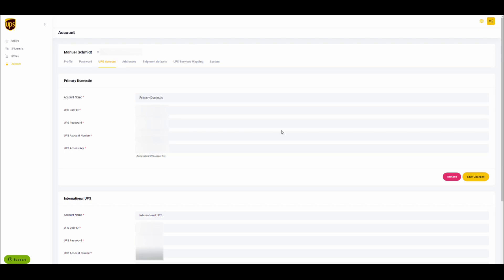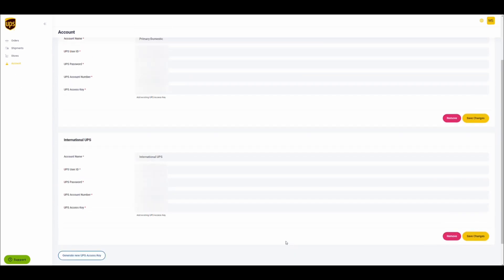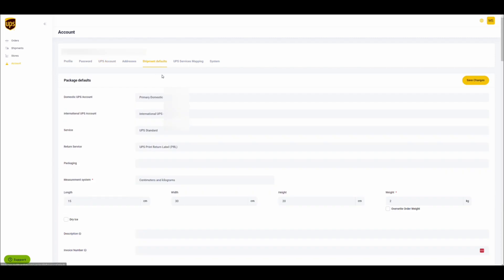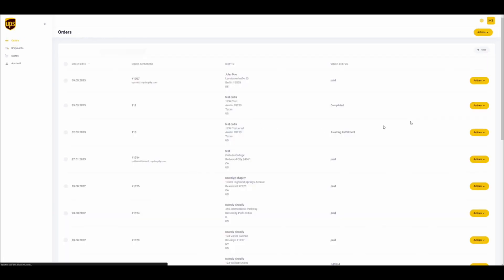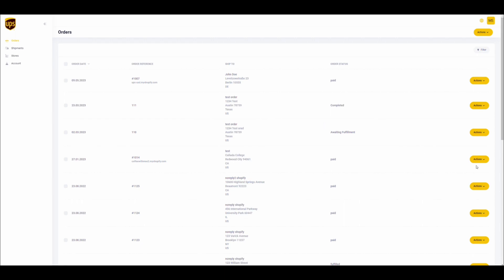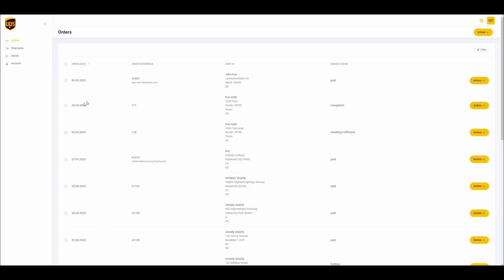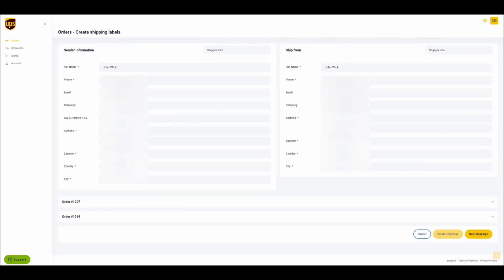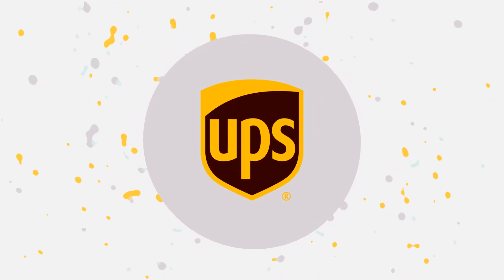UPS Shipping Dashboard Features: Multiple UPS Accounts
This video demonstrates how to use Multiple UPS Accounts on the UPS Shipping Dashboard.

World Class Shipping Automation with UPS eCommerce Shipping Dashboard

Connect your Online Store to all the UPS Services you use or want to use. No need to build to APIs. Simply provide your customers with the best UPS Shipping Services and create a better experience. Manage your orders, shipments, labels and much more. Sync orders, print labels, bulk printing, shipping tracking and more to reduce your time spent shipping and increase your time spent growing. Sync all your channels, warehouses, inventory and create workflows with powerful features like split order, combine order, package size matching, and pre-filled shipping information. Don’t see a feature you need; our Development Team is here to help.